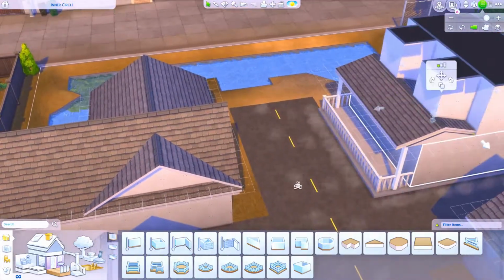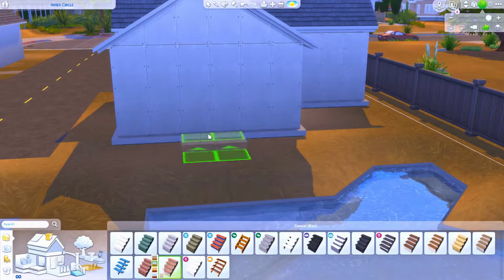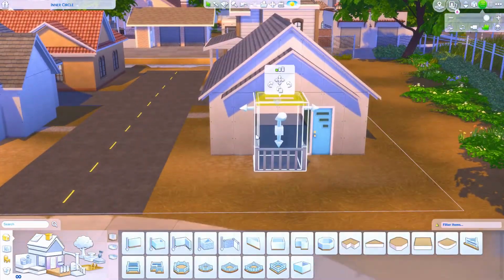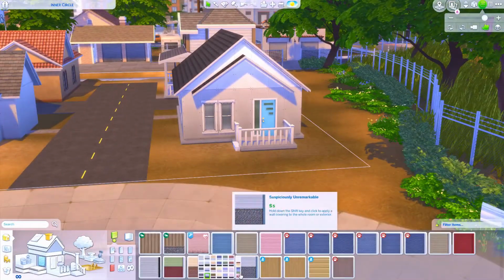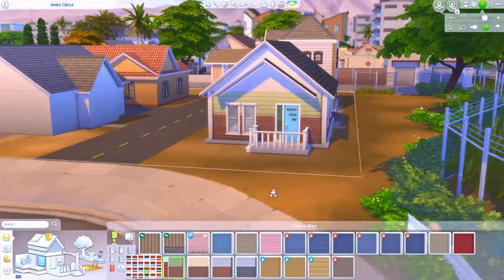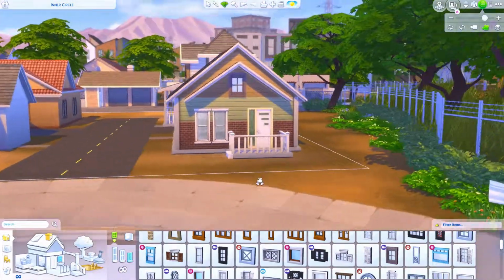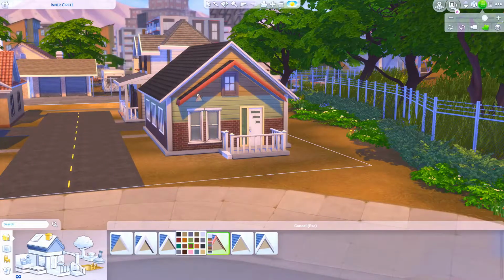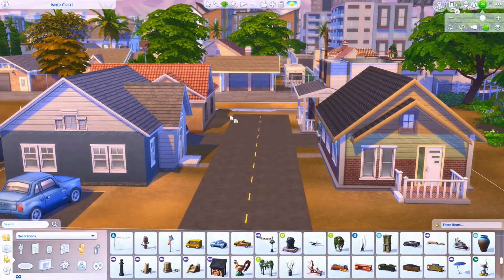Floyd Terrace | A Del Sol Starter Community // The Sims 4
Hey guys! I was inspired by Havana Sims to create a neighborhood. Welcome to Floyd Terrace - Del Sol Valley's premier starter community.

Origin ID  Bubblyzen
Check me out on Instagram